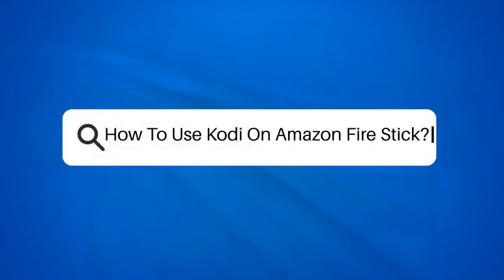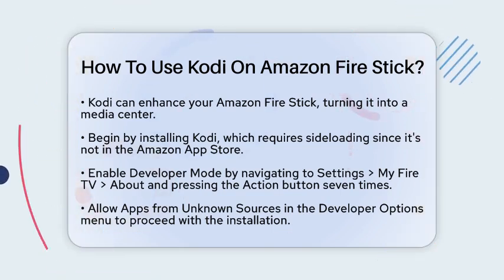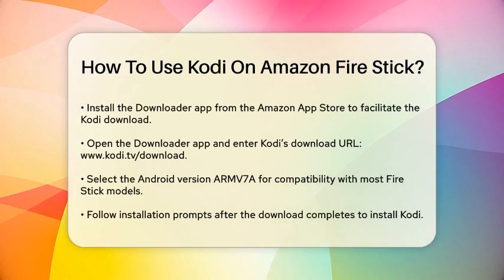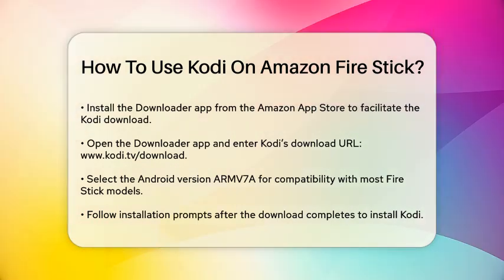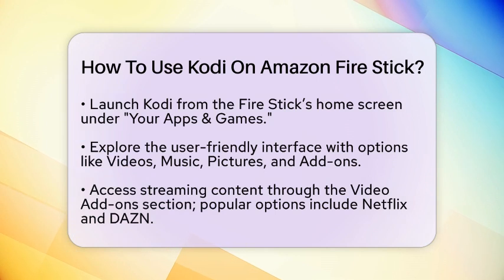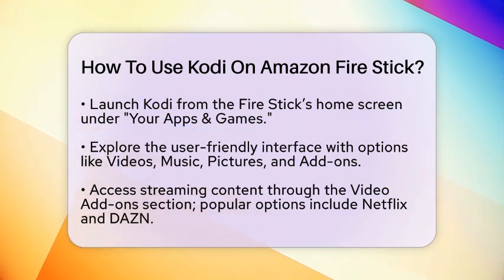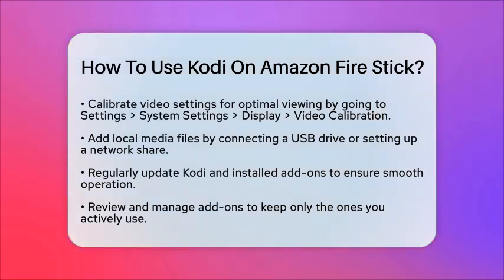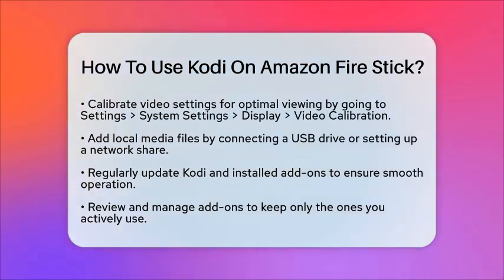How To Use Kodi On Amazon Fire Stick? - NextGen Viewing and Audio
How To Use Kodi On Amazon Fire Stick? Transform your Amazon Fire Stick into a powerful media center with Kodi! In this video, we’ll guide you through the essential steps to install and set up Kodi on your Fire Stick. You’ll learn how to enable Developer Mode, allowing you to sideload Kodi since it's not available in the Amazon App Store. We’ll show you how to install the Downloader app, which is crucial for downloading Kodi directly.

Once Kodi is installed, we’ll walk you through its user-friendly interface, highlighting key features like the main menu options and how to access popular video add-ons. For those wanting to optimize their viewing experience, we’ll cover video calibration settings to ensure a perfect fit for your home theater setup.

Additionally, we’ll explain how to add your local media files and install streaming add-ons for a broader content selection. Keeping Kodi up to date is vital, so we’ll provide tips on maintaining your installation and managing add-ons effectively.

Join us on this journey to elevate your streaming experience and make the most out of your Fire Stick with Kodi.